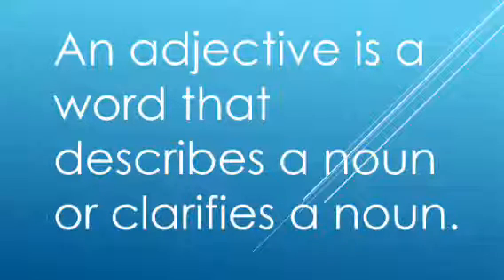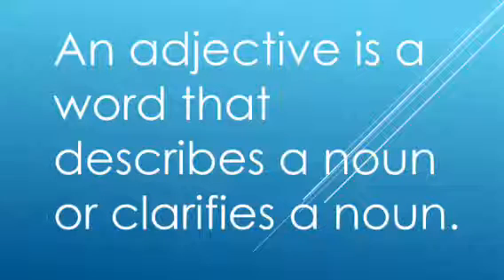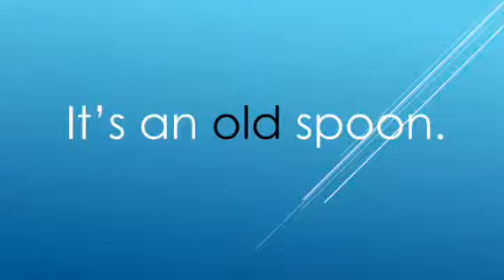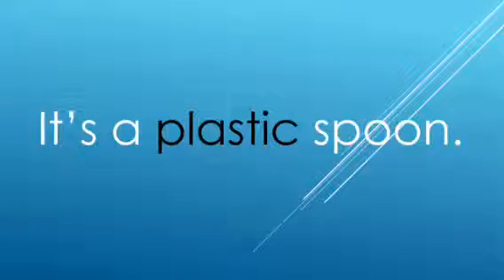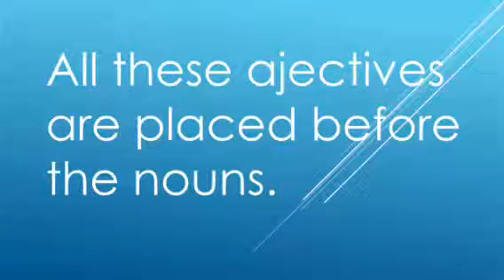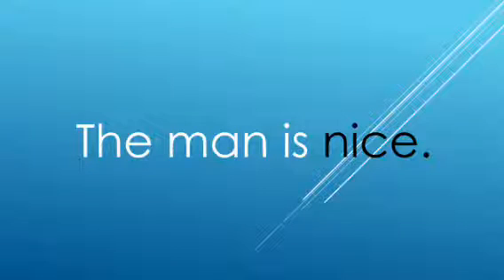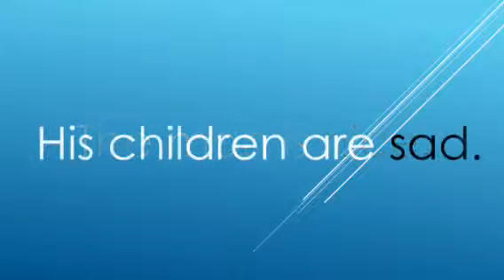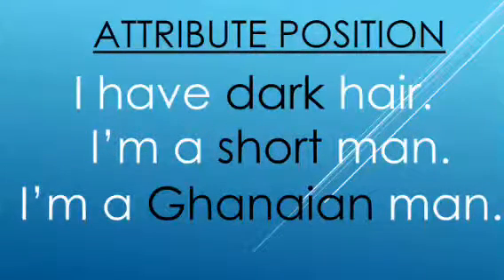Teaching Adjectives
Adjectives of time, place, manner and degree